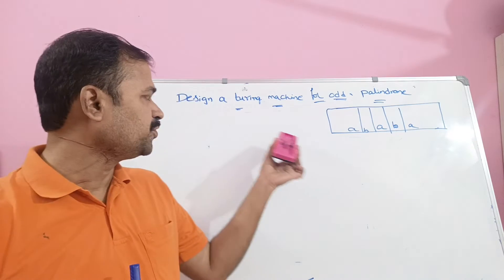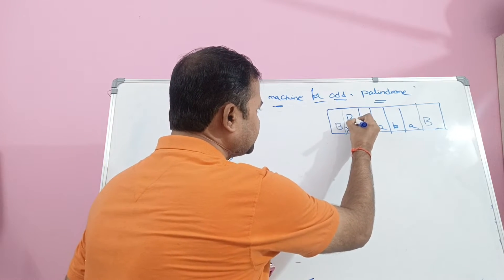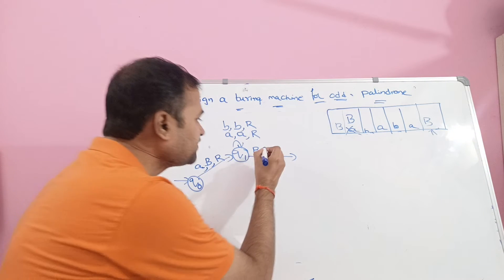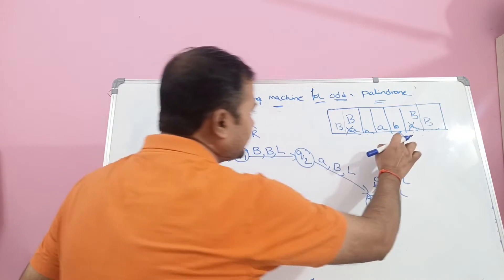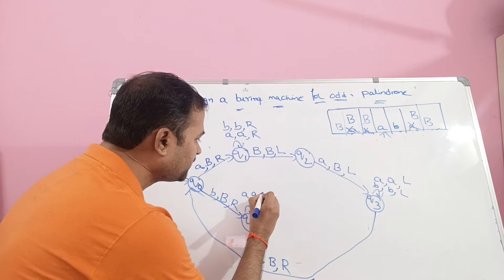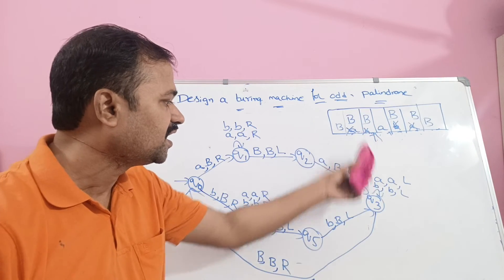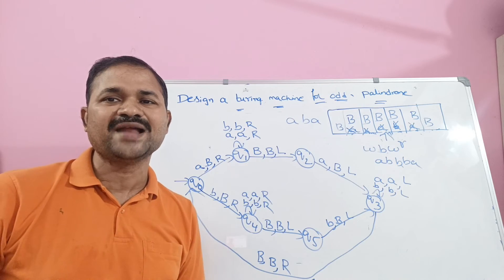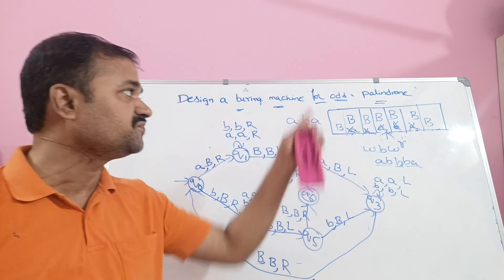Turning Machine for Odd Palindrome || waw^r || wbw^r || Length | TOC || FLAT| Theory of Computation